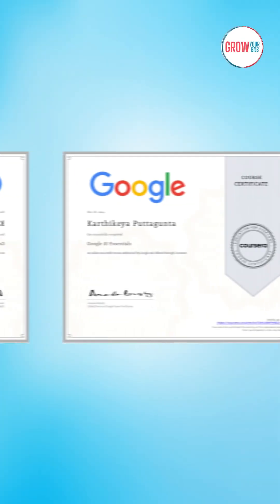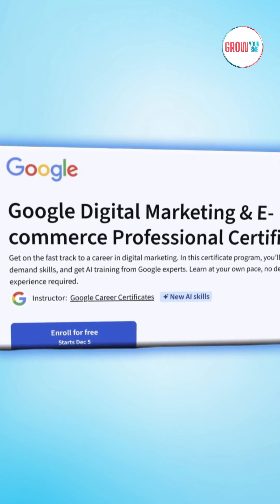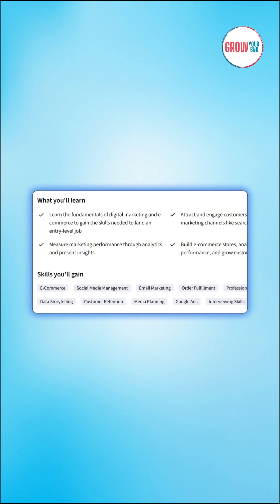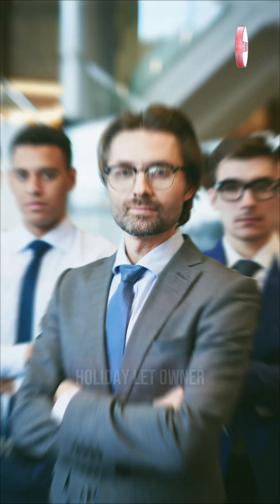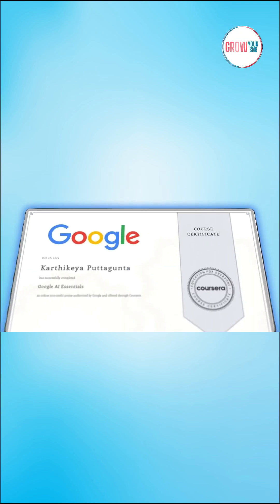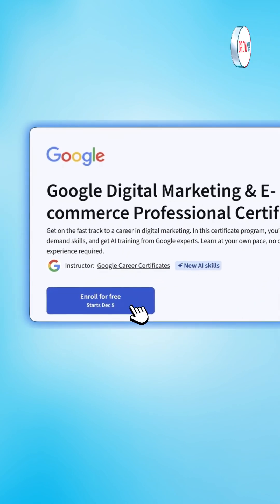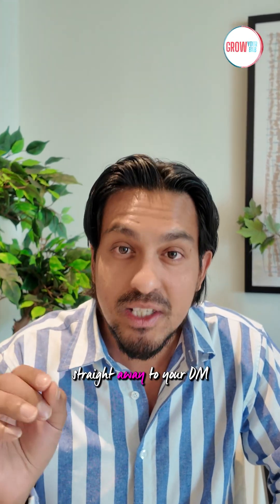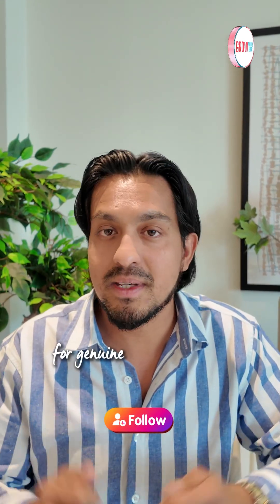Google Is Running A FREE Training For Business Owners ... Join Me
I believe in investing and learning in many platforms as possible and with companies as possible.
Want to learn how to build your google — that ranks and gets bookings? 🤖🔥

Google is running a free intensive program and  it’s open for all business owners!

You’ll learn everything — from growing your google, understanding basic marketing, process, email marketing and many more. 🚀

And the best part? You’ll get an official certificate from Google 🎓

Don’t miss this golden opportunity — it’s 100% free to register. 💯

Just comment “Google” and I’ll DM you all the official links + step-by-step registration guide. 💬✨